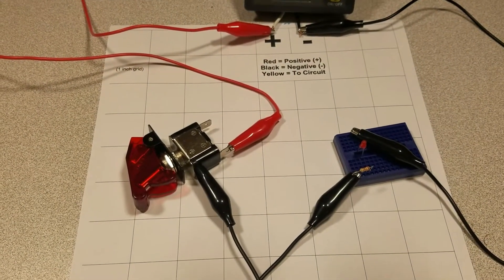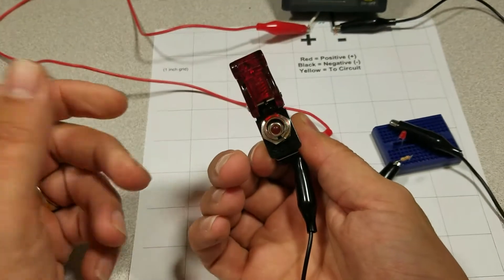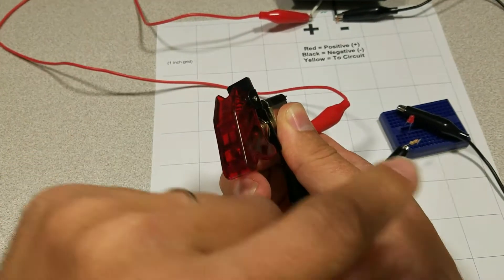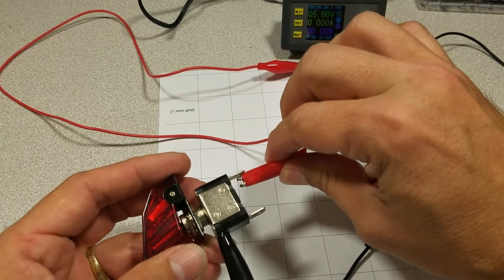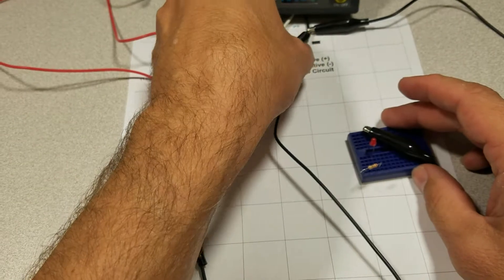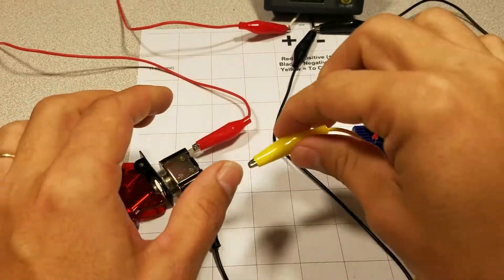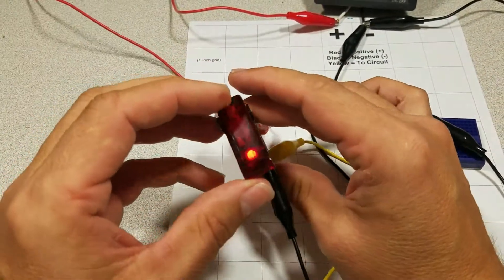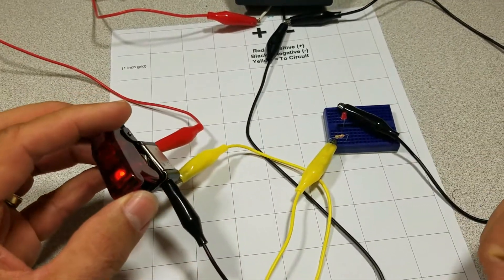Illuminated Switch Basics - ameriDroid EC-SW0014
Illuminated switch with protective cover.

Normal utilization (illuminated when "on") and always illuminated variations of connecting this switch for your application.

[Please note: We are not electronics engineers - please read comments from our helpful viewers (some of whom ARE electronics engineers!) for additional advice]